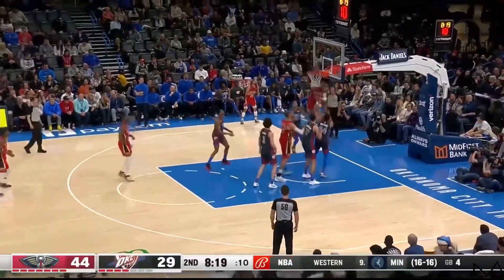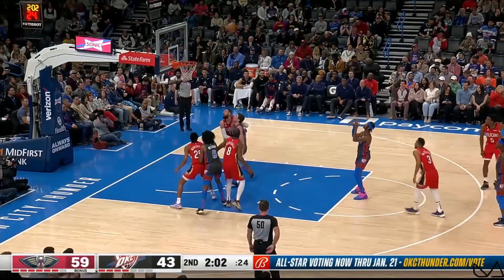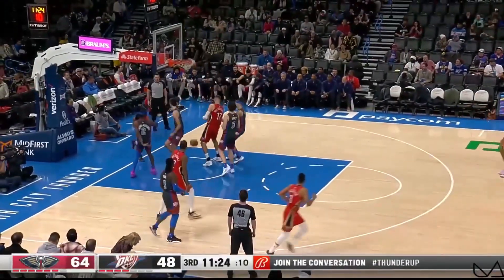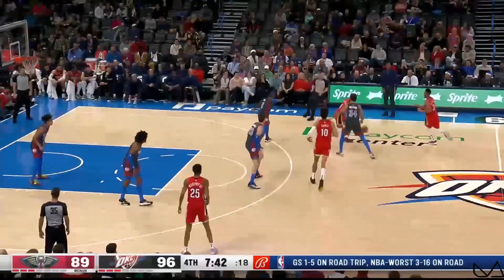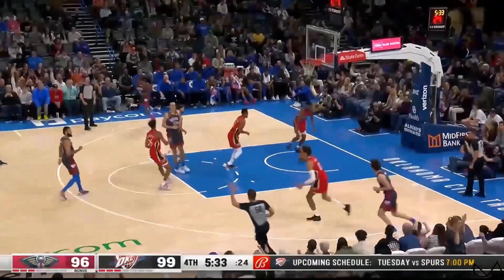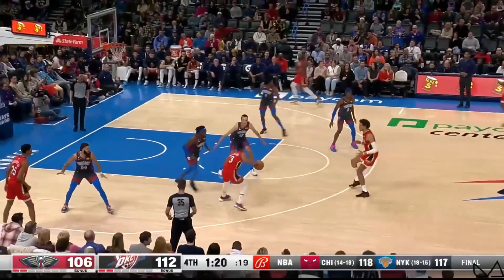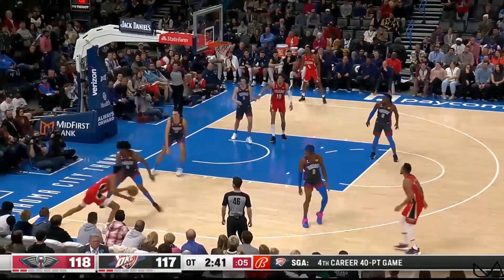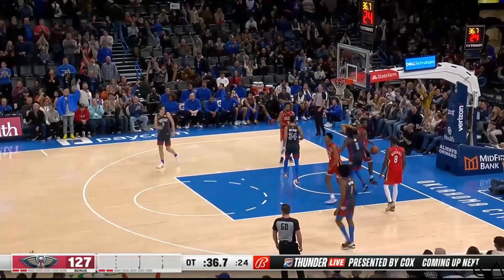紐奧良鵜鶘 vs 奧克拉荷馬雷霆 NBA 例行賽 全場精華｜2022-23 賽季｜2022 12/24